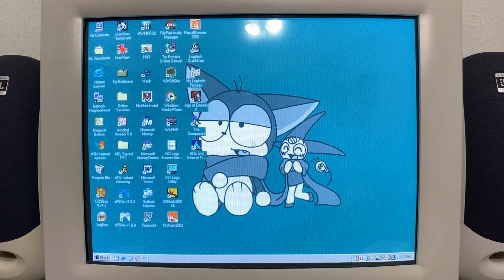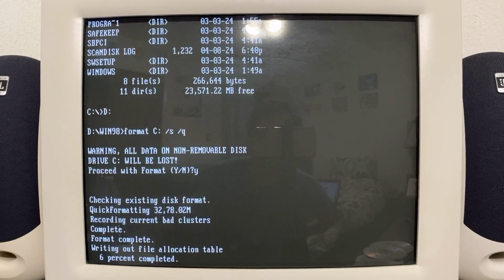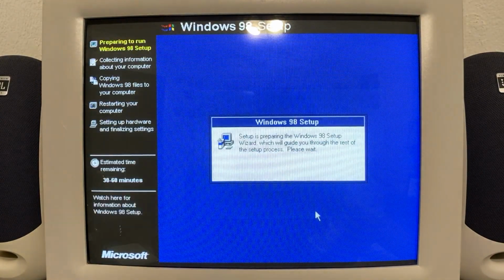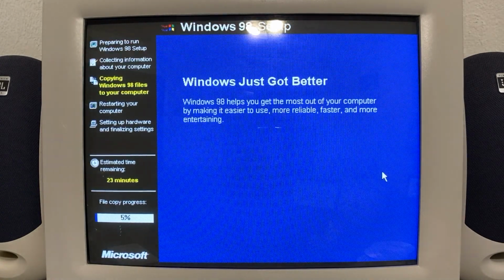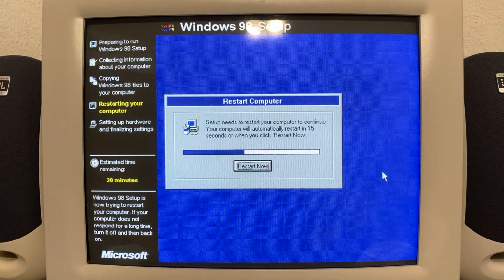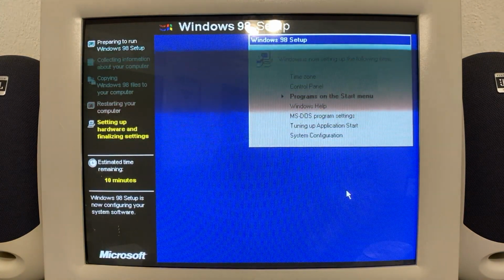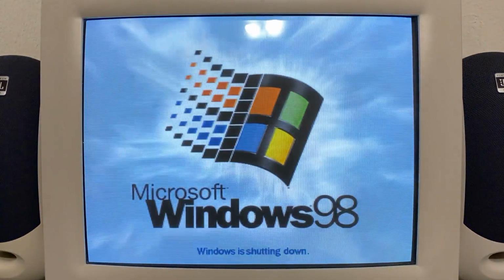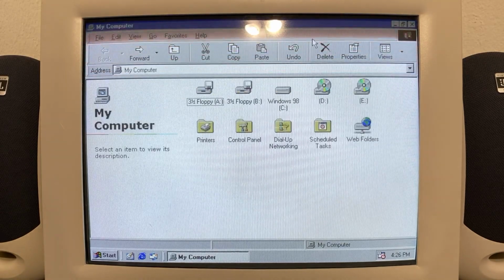Reinstalling Windows 98 Second Edition On My Intel Compaq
This long-form video shows me reinstalling Windows 98 Second Edition on my Intel Compaq, which is a Compaq Presario 7000 computer with an Intel Pentium III processor. This came about when I did something selfish to this computer that made me want to reconfigure everything on this machine completely to a fresh, clean slate as it were.

This is in preparation for me QuickRestoring this machine with Windows 98 Second Edition preinstalled which I will then use to back up in case something goes wrong with the 98 partition on this machine.